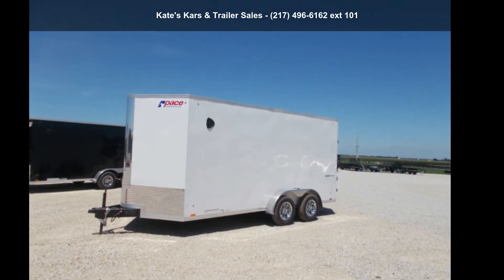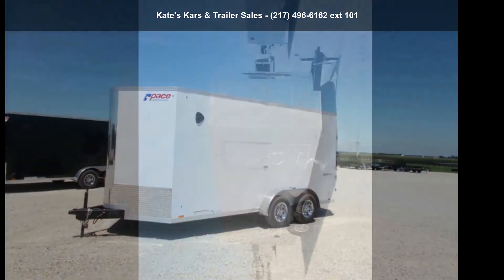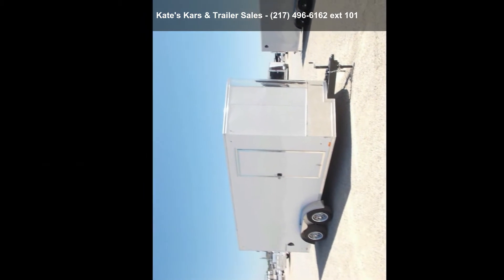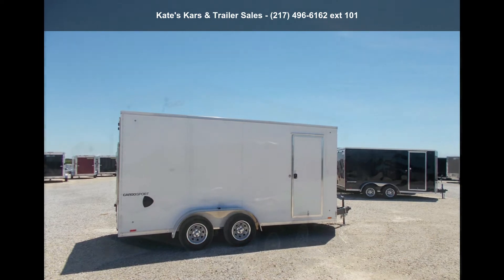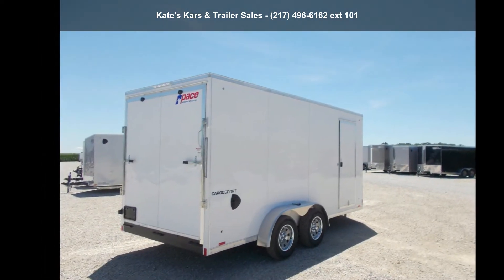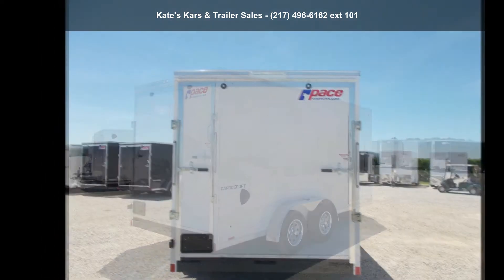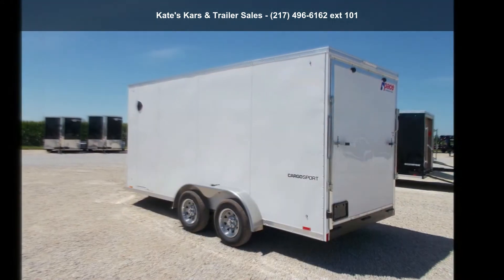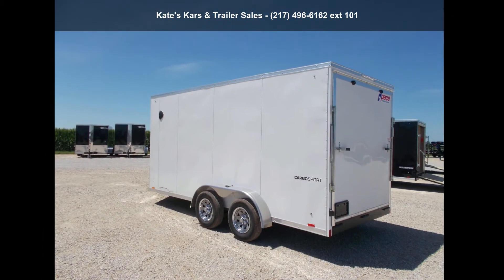2021 Pace American 7X16 12"+Tall Screwless Sides 7k GVWR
NEW Pace American PSCDA7.0X16TE2FG
24 and quot; Bullnose
2-3500# Axles
205/75R15
16 and quot; OC Floor and Walls
24 and quot; OC Ceiling
2-5/16 Coupler
2000# Jack
12 and quot; Additional Height
3/4 and quot; Floor
7/16 and quot; Walls
.030 Screwless Aluminum
One Piece Roof
Rear Ramp Door
12 and quot; Ramp Extension
32 and quot; Side Door
Sidewall Vents
7-Way Plug Holder
LED Lighting
NO INBOUND FREIGHT FEES !!! NO SETUP FEES !!!* All prices are Plus Tax, Title, License. All prices are cash or Finance.